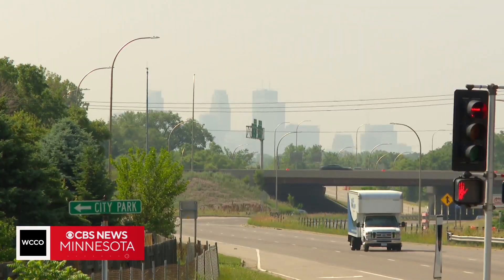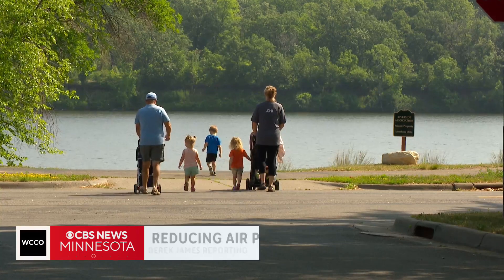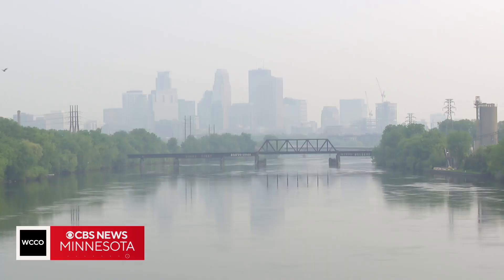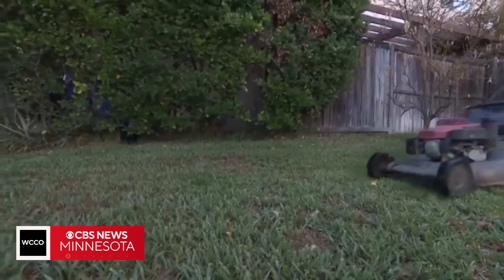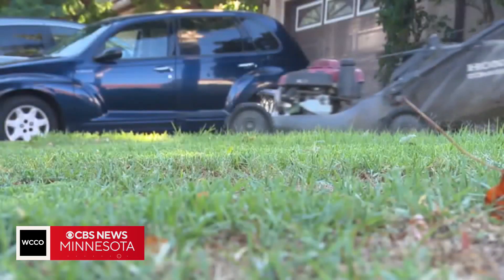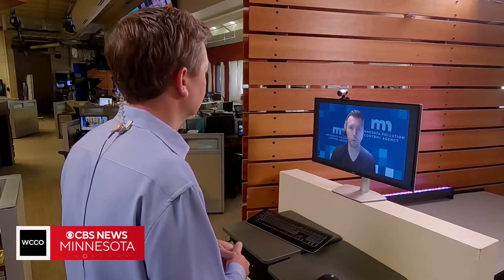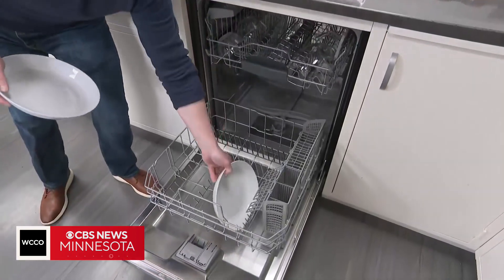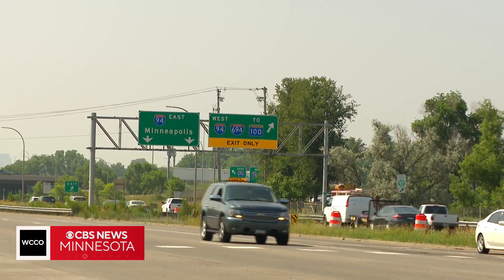4 ways you can help reduce air pollution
With a long summer of far-away fires and local air quality concerns, here are four ways you can help reduce air pollution in your home and neighborhood.